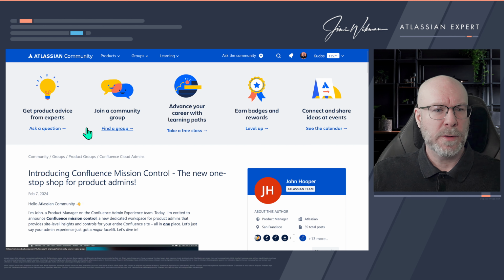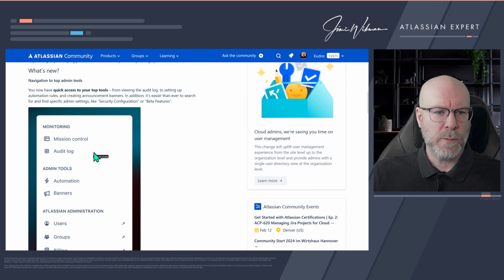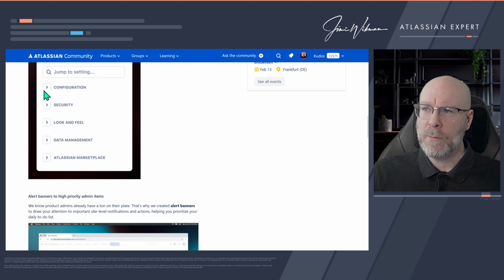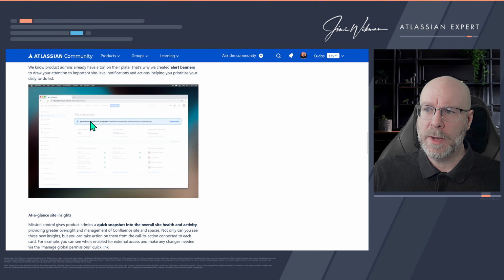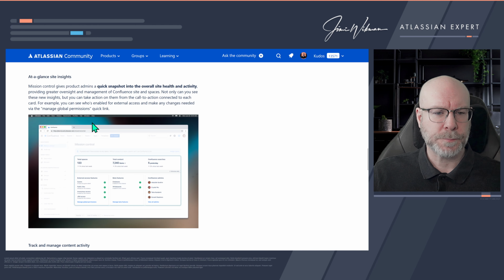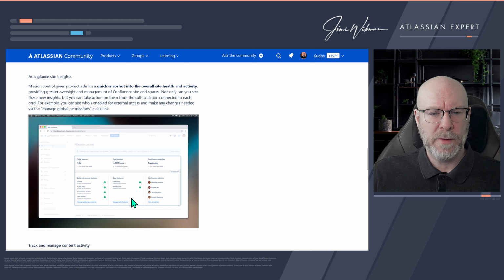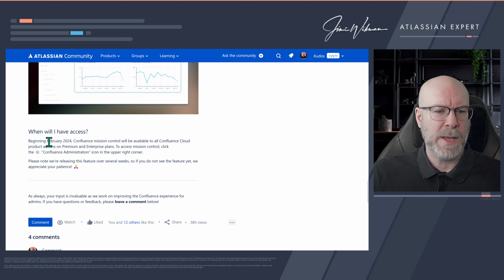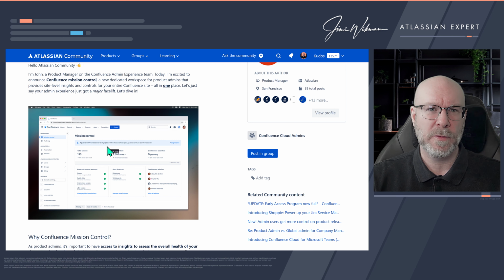Introducing Confluence Mission Control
In Confluence, we now get a new administration mission control. So in this video we will show what it looks like and talk about it a bit.